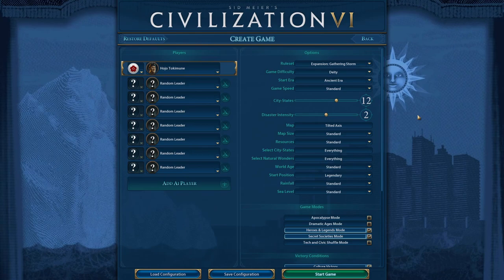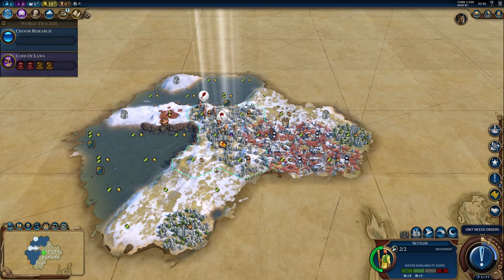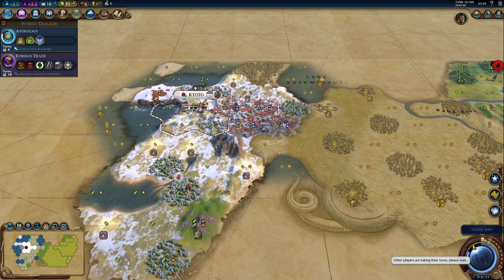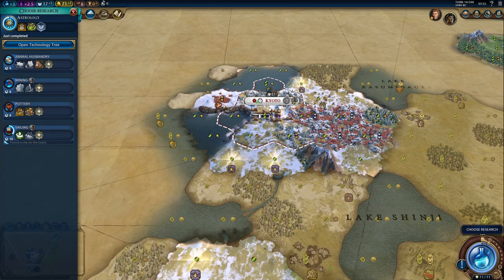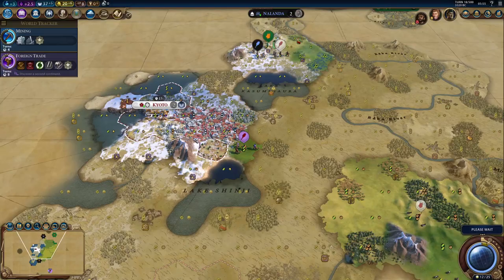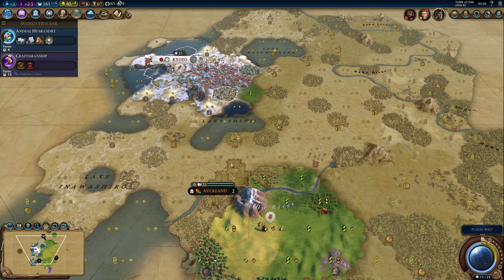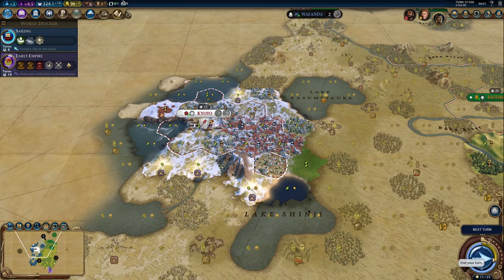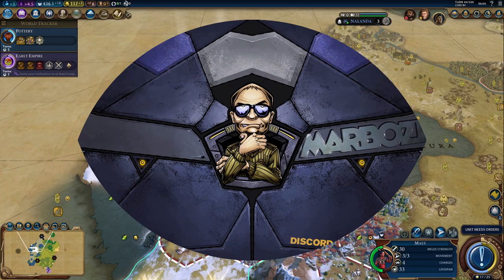The Best or the Worst Start? - Civ 6 Deity Gameplay - Let's Play Japan Ep.1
Welcome to Civilization 6 Gathering Storm Deity Let's Play series as Japan! Game setup is Deity difficulty, tilted axis standard map size, legendary start.